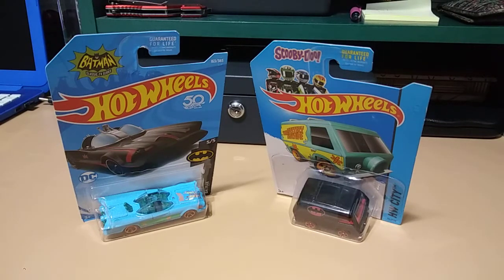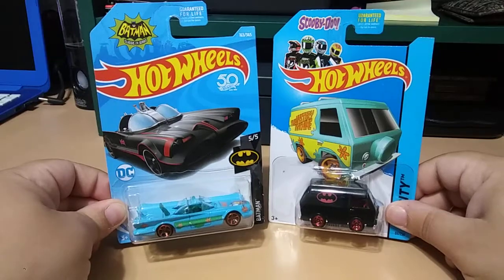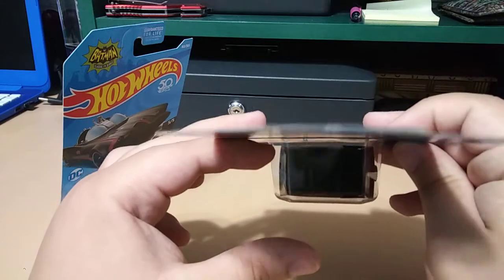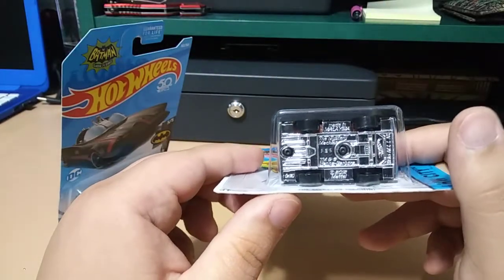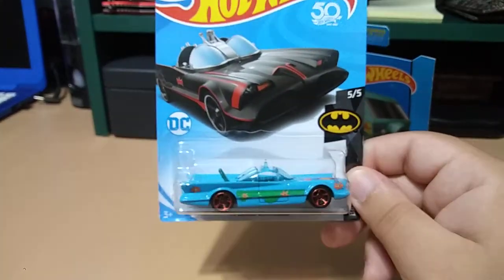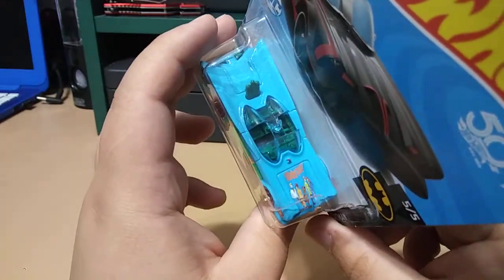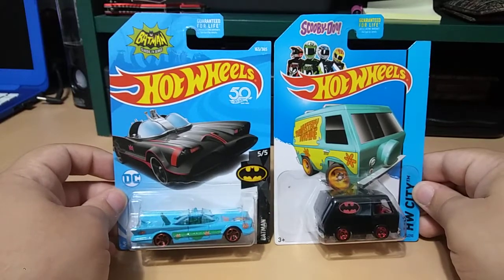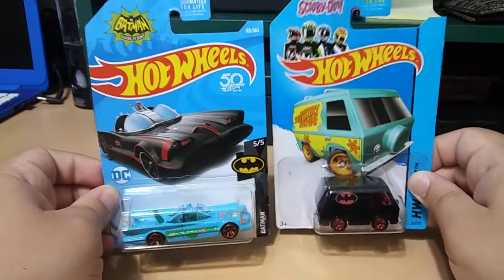Hot wheels Scooby Doo and Batman customs!!